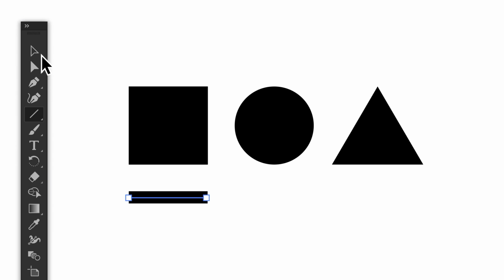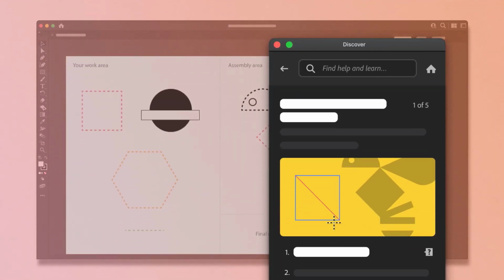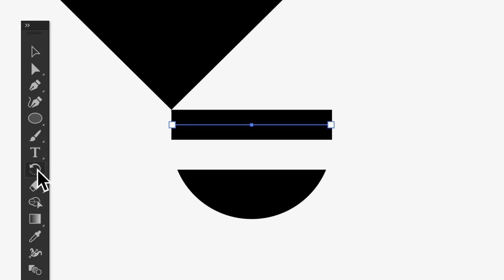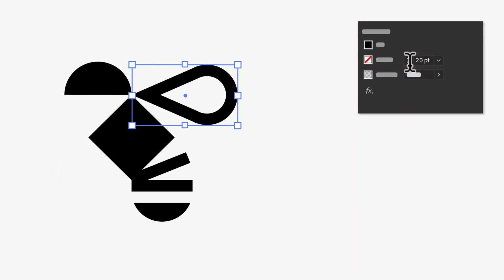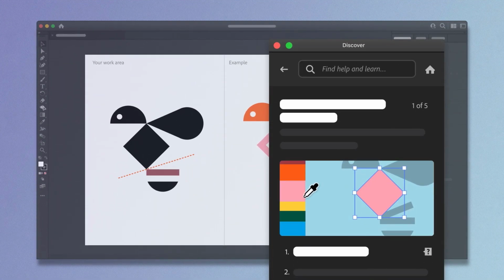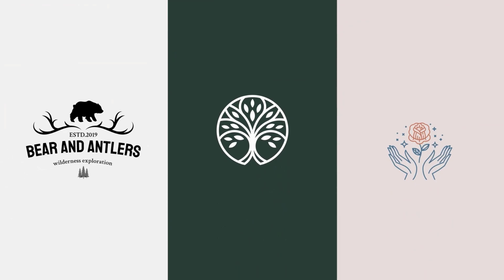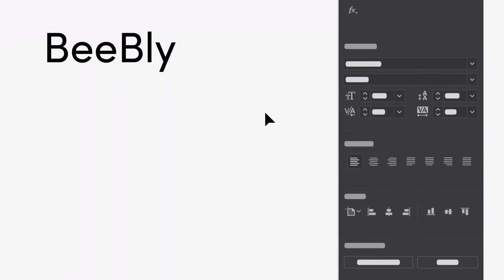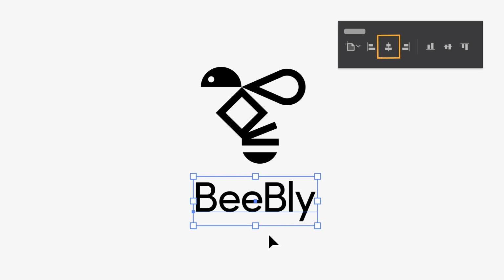Logo Design in Illustrator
Learn how to design your logo with basic shapes in Adobe Illustrator.
Topics include:
00:03 Build your logo with basic shapes
02:22 Enhance your logo to life
05:11 Add text to your logo